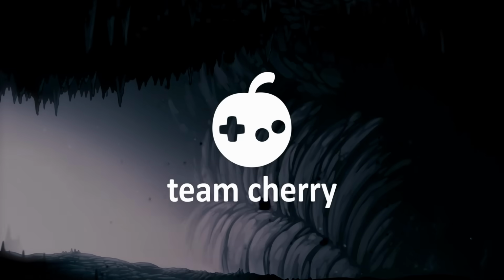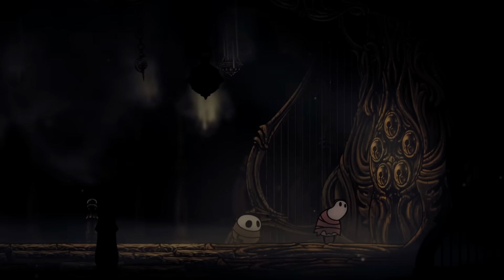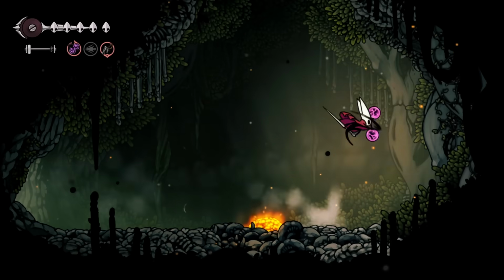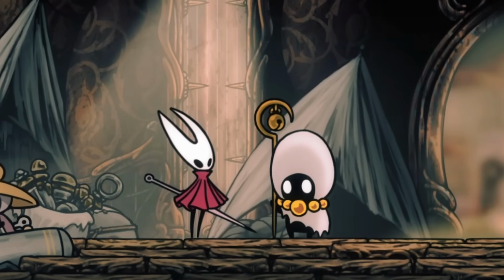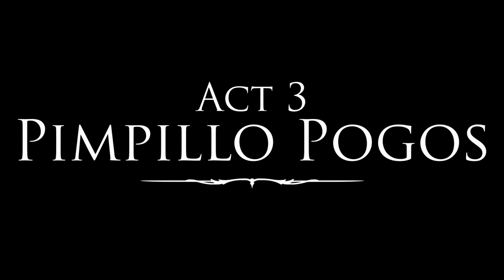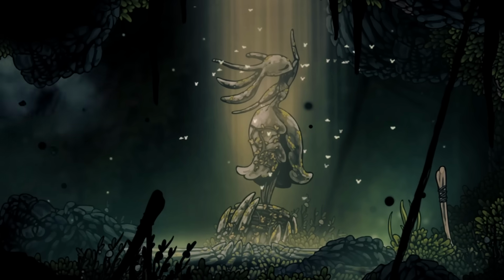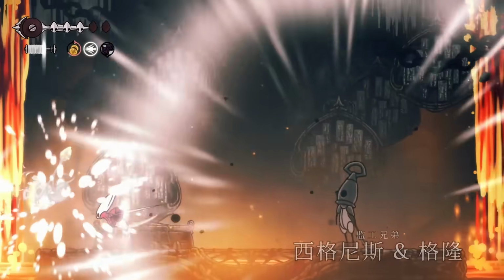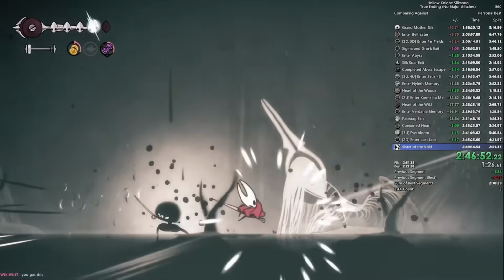The Skip that Revolutionized Silksong Speedruns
Sometimes in speedrunning, there are discoveries that change everything. This is one such story!
The first of hopefully many incoming Silksong videos. Apologies for the lack of uploads!

CHAPTERS:

02:01 - Act 1
07:32 . Act 2
11:39 - Act 3
14:20 - Act 4
22:20 - Act 5

Soundtracks used:
Silksong OST by Christopher Larkin
Ultrakill OST by Heaven Pierce Her
Mewgenics OST by Ridiculon

additional credits:
small snippets of footage shown by the following speedrunners:
Dark Koopatrol, Fallen, Lane, BlueRed, LostWisps, Jwow, Itrix, Gjh, Monstahler, 8Biggy
thanks mossbag for reading thing.
shoutouts team cherry for making a really good game.